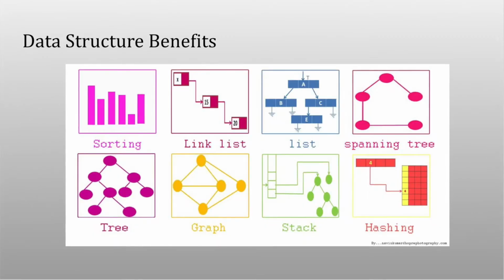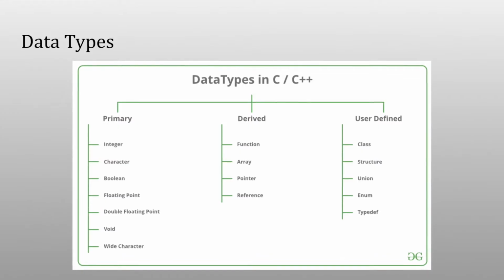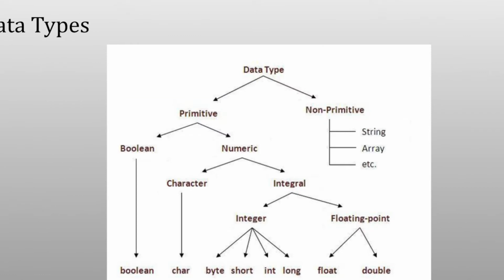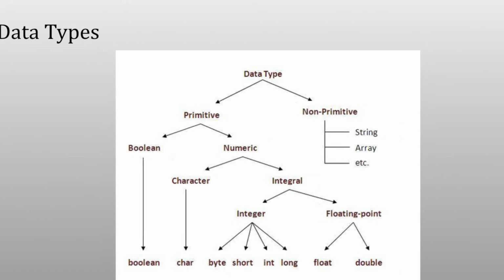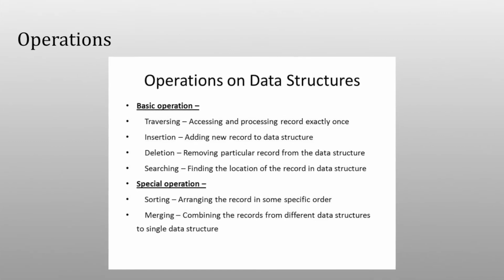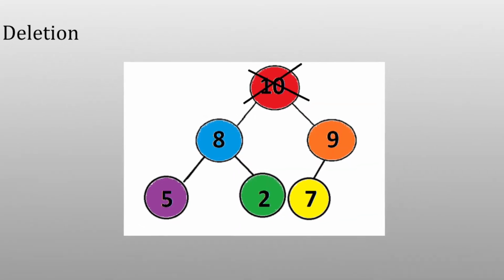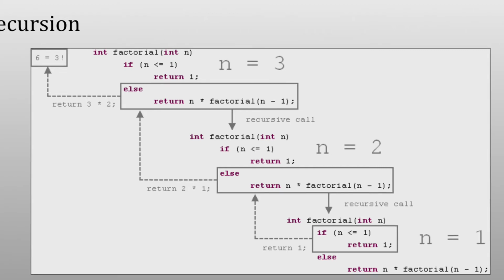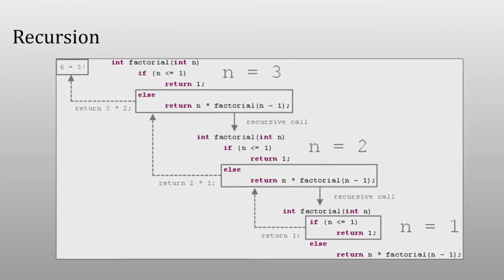Dazzling Data Structures Part 2 - Episode 7 of STEM Time with Navya and Aishwarya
This podcast episode discusses data structures more in-depth including its benefits, its operations, and many more. Hope you enjoy!

LISTEN TO OUR PODCAST ON SPOTIFY OR ANCHOR!

Facebook Page: STEM Time with Navya and Aishwarya